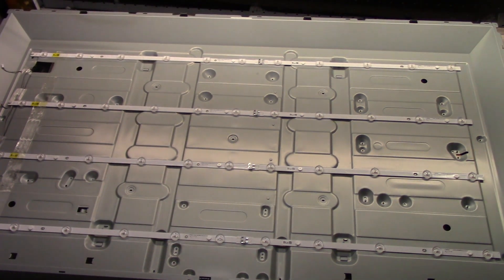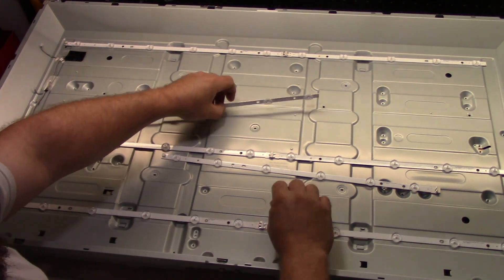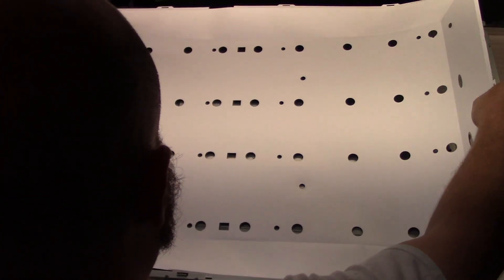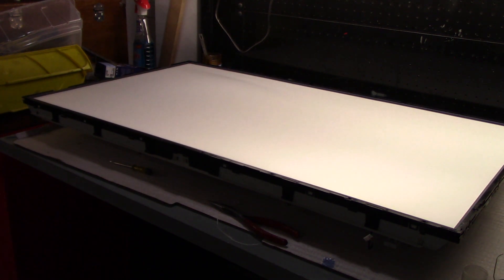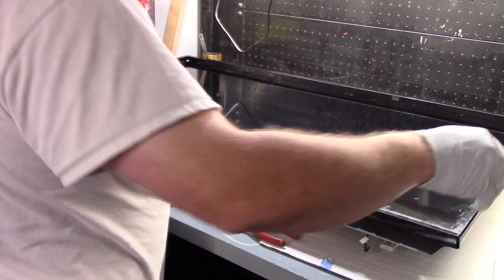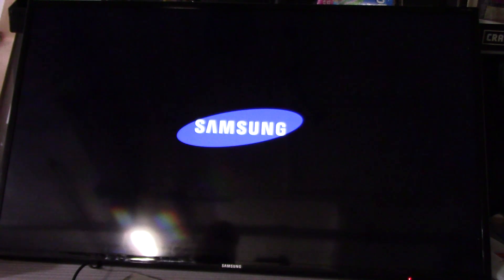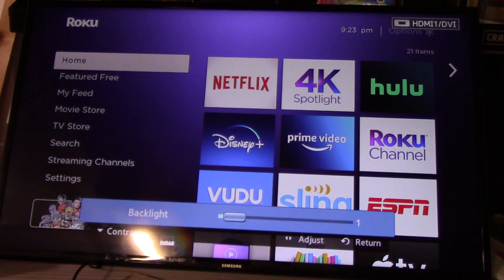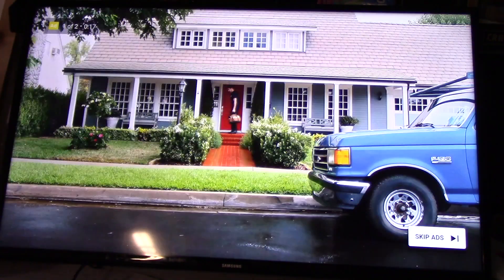Replacing Television LED Backlights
Replacing LED backlights on a Samsung HD TV